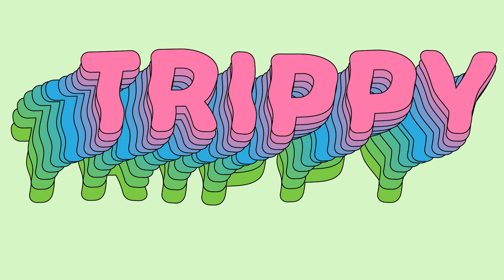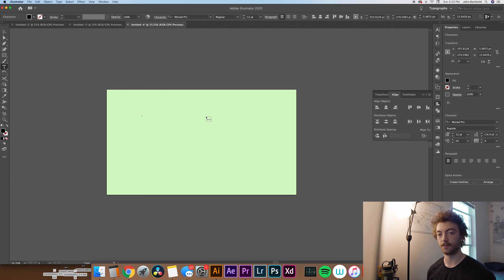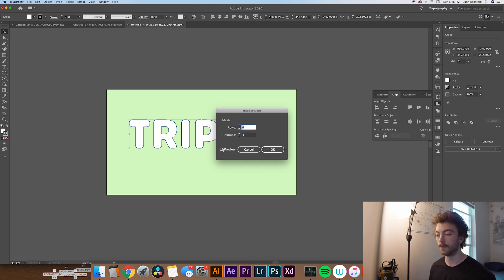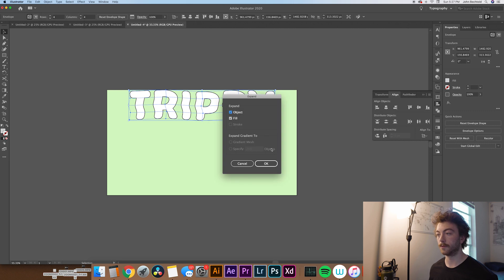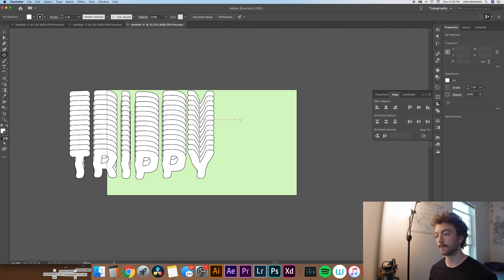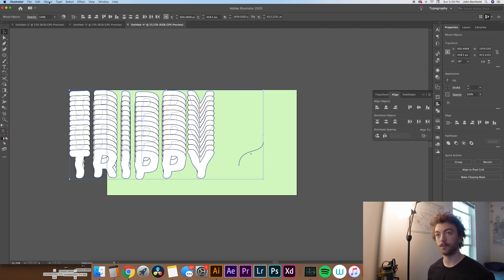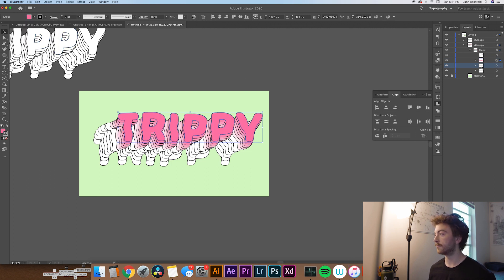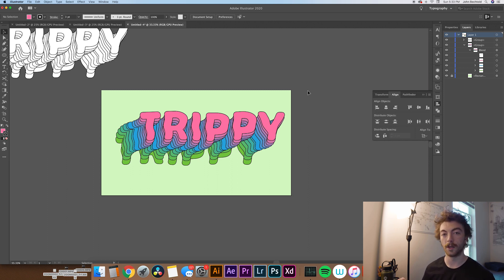TRIPPY TEXT EFFECT - Adobe Illustrator 2020 - Make Psychedelic Text Designs in AI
How to make TRIPPY TEXT in adobe illustrator 2020. Psychedelic text in adobe illustrator 2020.  AI is a powerful design tool. In this trippy text tutorial we'll be making a psychedelic looking font. It's easy to make a color changing text effect in adobe illustrator with this trick.